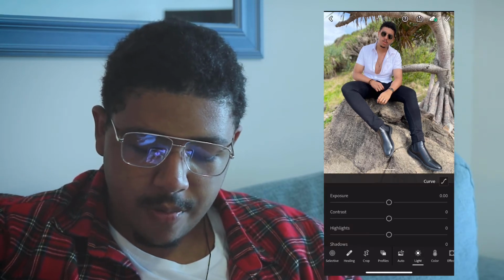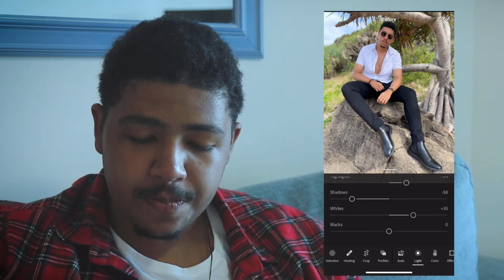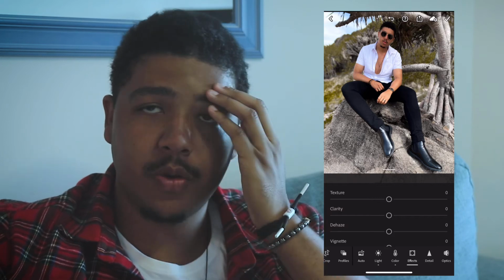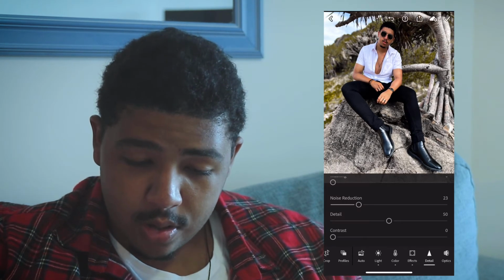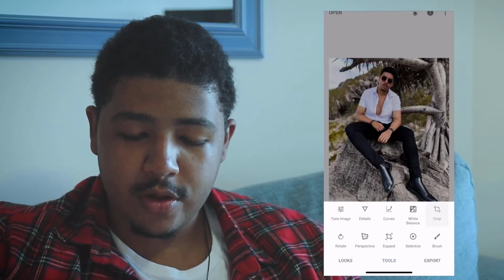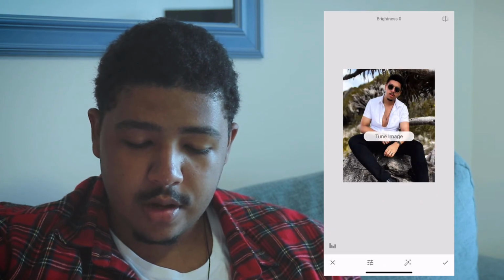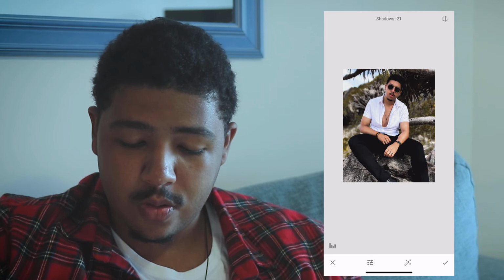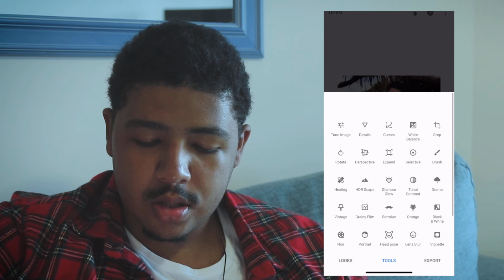How to Edit INSTAGRAM Photos Like An Influencer!? (Using ONLY Your Phone)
Learn how to edit your Instagram photos like an Influencer and make them pop using only your phone...

I’m very sunburnt and the seawater made my hair hella weird but we’re keeping it real so enjoy me looking like a golden tomato 🍅